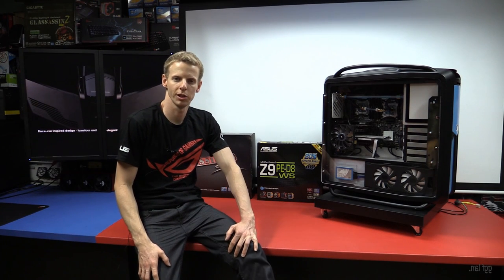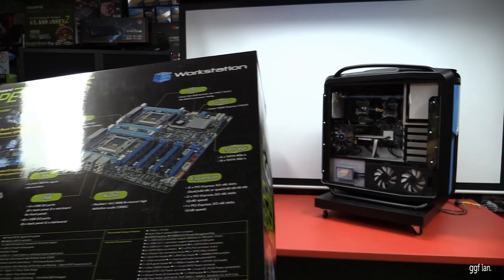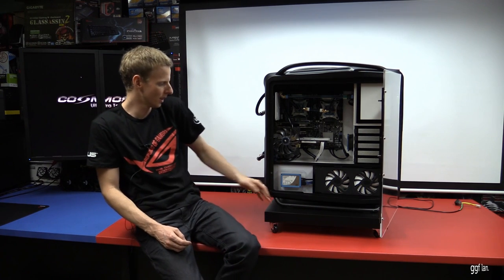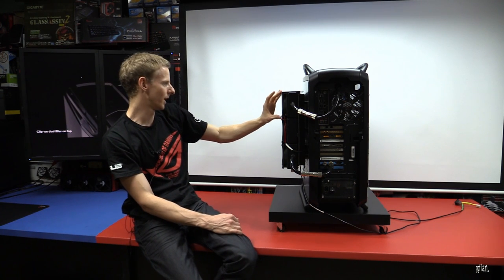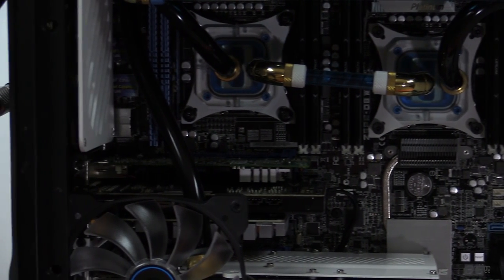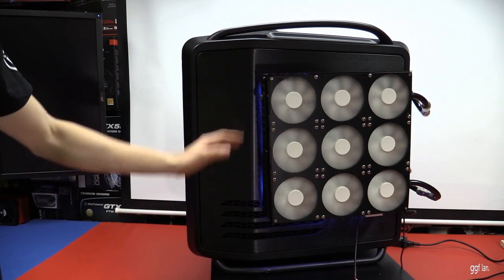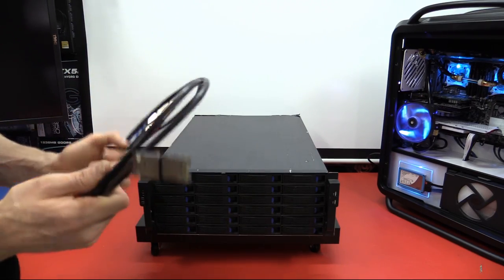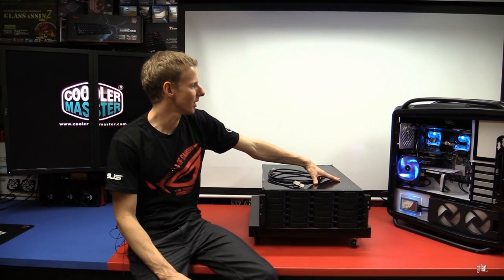Cooler Master Cosmos II, Dual Xeon, Asus Z9PE-D8, 64Gb Ram, 80TB Storage - Monster System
Thought I would do an update video to the previous monster system video I recently did. Since then I have replaced the Motherboard and CPU's. I mainly talk about the new Asus Z9PE-D8 motherboard and the Cooler Master Cosmos II case. I also answer some of the main questions that people asked from the original video.